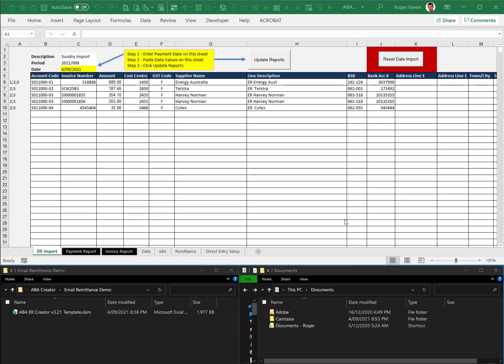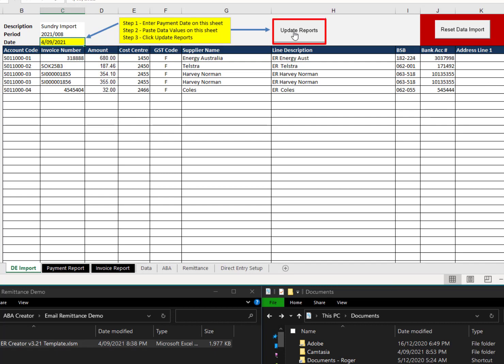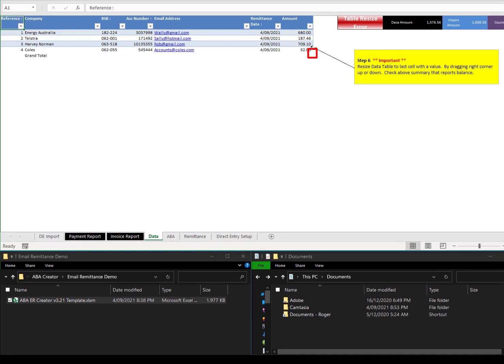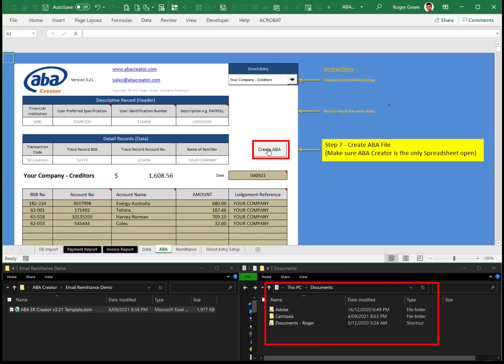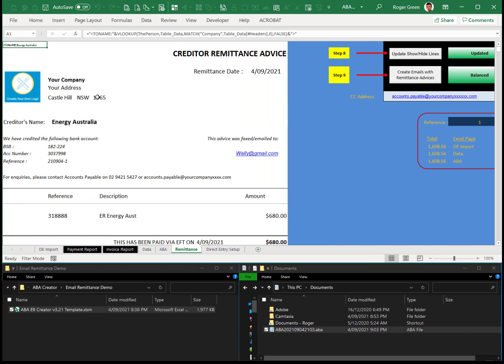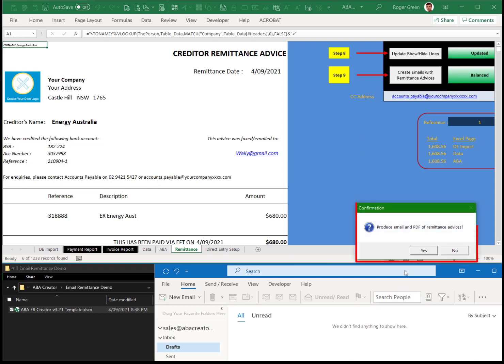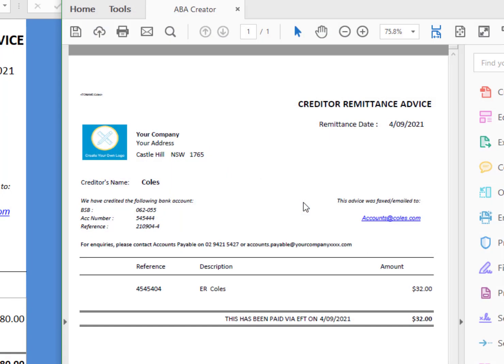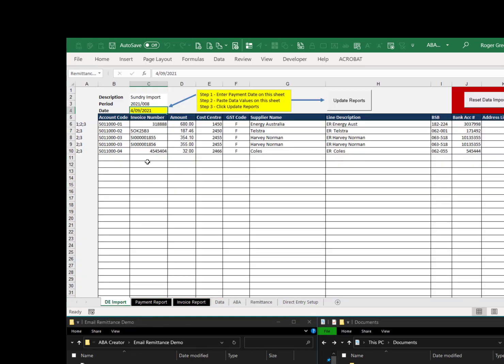Demonstration Video for ABA Creator with Email Remittance Advice in Excel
Simple ABA file creation from Excel of direct entry batch transactions.  Enabling you to upload your ABA file privately and securely to your bank.

This special version of ABA Creator includes the ability to generate email remittance advices to your payees.